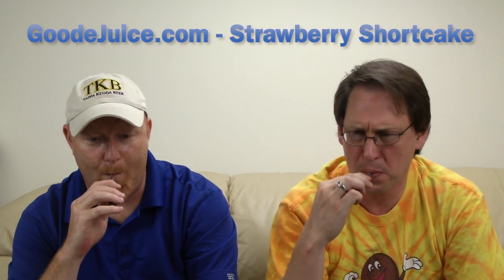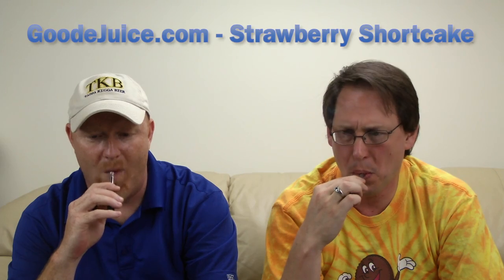Juice Review - Strawberry Shortcake - Good E Juice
All tasting is done on eGo's with LR and SR 510 atomizers for consistency and commonality. Both of us like Adjustable Power, but to keep things simple we decided to do testing with eGo's.

Juice Tasted: Strawberry Shortcake
Vendor: Good E Juice

Scores (Dan/Clay): 1-5 (1 low, 5 high)
Juice Specifics: VG/PG 50/50 -- 18MG
Flavor/Taste:  3 / 3
Vapor:  3 / 3
Throat Hit:  1 / 1